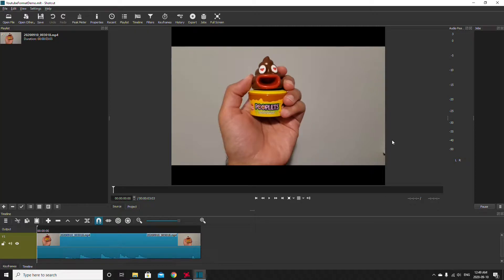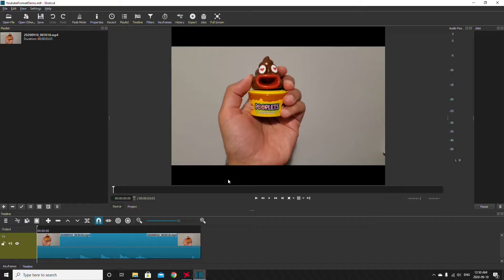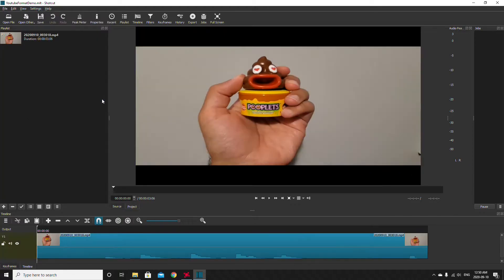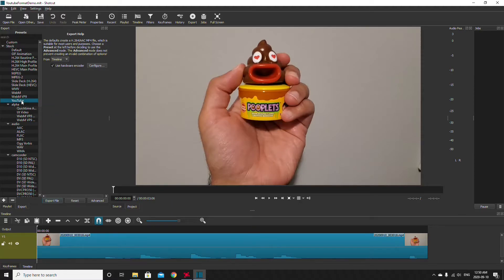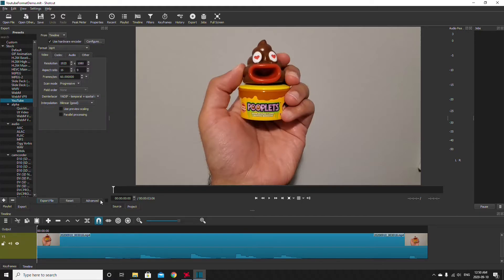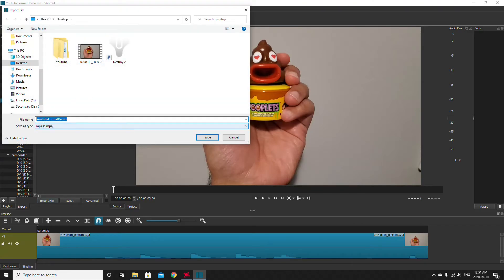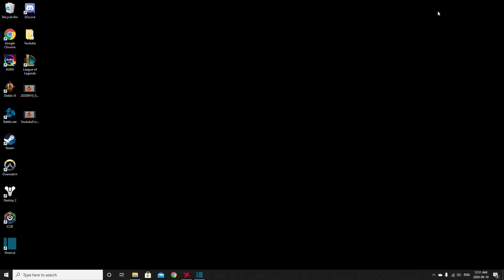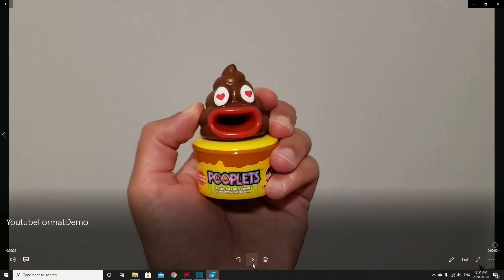Shotcut: How to export YouTube quality videos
Here is a quick demo of how to export YouTube quality videos from Shotcut.
I also show how to get rid of those annoying black bars that you may have in your videos.

It goes without saying, I used Shotcut to create this video :P

Shotcut version 20.07.11